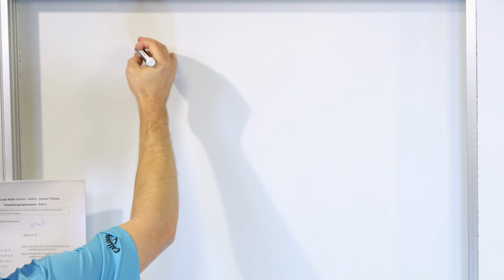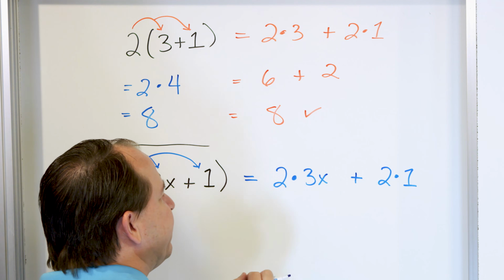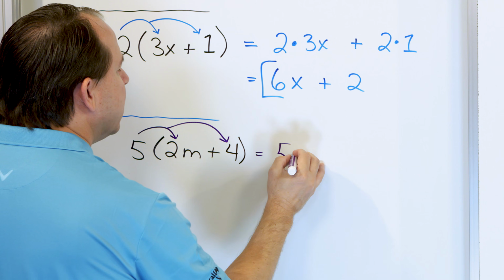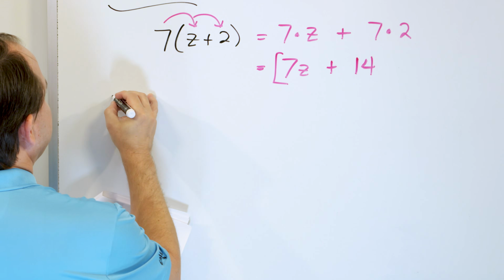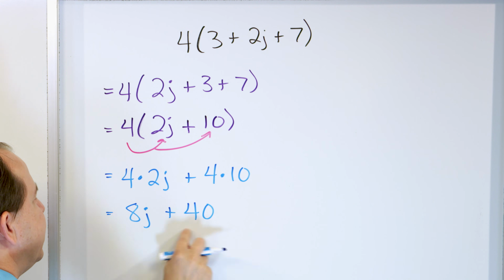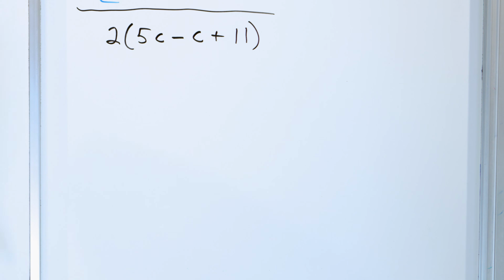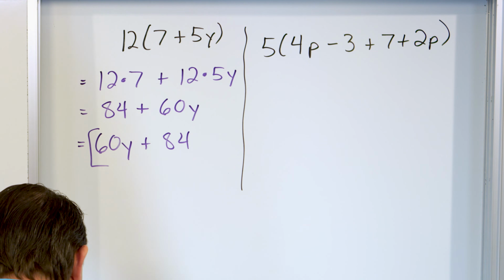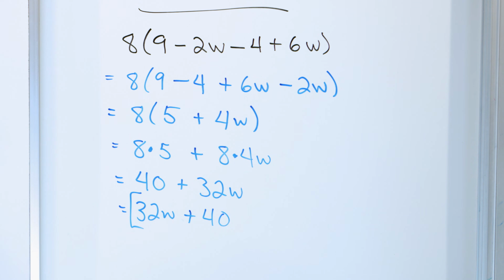Simplifying Expressions in Algebra - [6-6-7]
In this lesson, you will learn how to simplify an algebraic expression by using the distributive property and combining like terms.  We will show how to multiply a term by a number using distribution, how to group the terms that are similar together, how to add or subtract the results, and how to check your answer.  Like terms are identified when the same variable is present in each term and the exponents match on all variables.  In this case, we can add the coefficients together in order to combine the like terms.